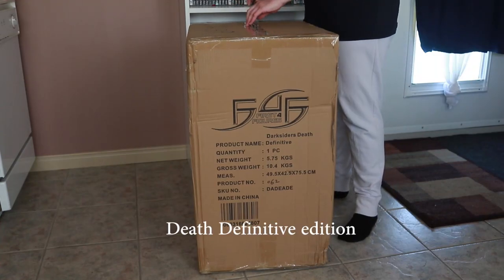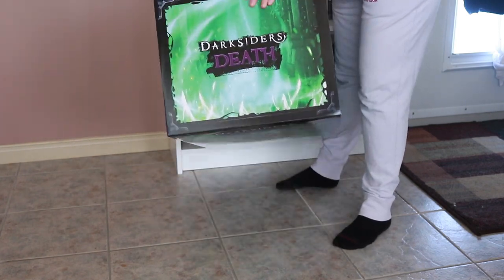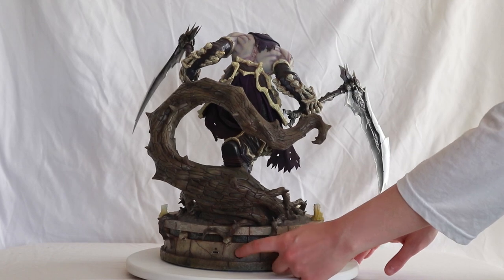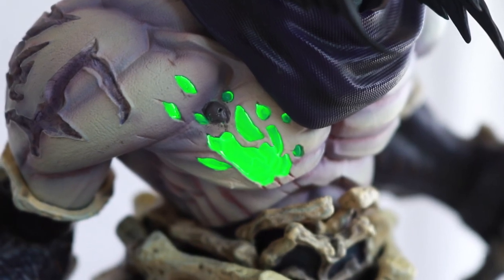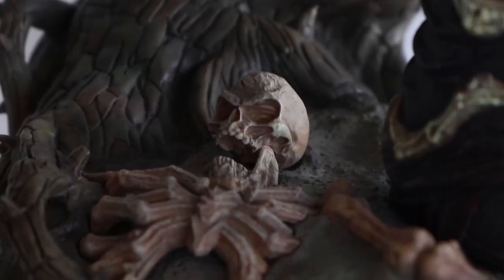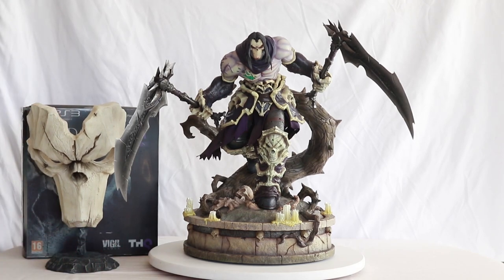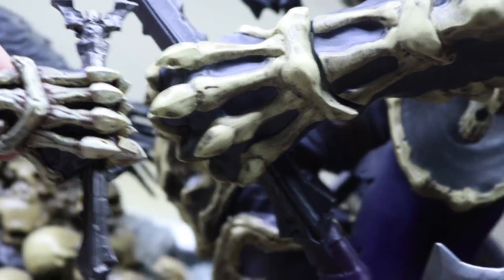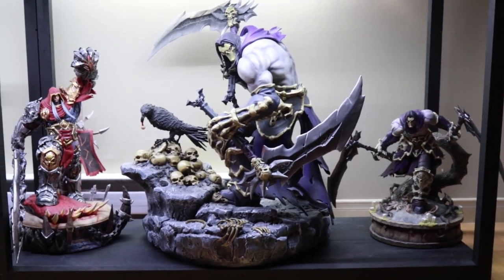Darksiders Death statue by F4F Unboxing & Review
My unboxing and review of the Darksiders Death Definitive edition statue by First 4 Figures, exclusive to their website.
This video will be featured in the VIDEO GAME COLLECTIBLE CATALOG, a database of gaming merchandise such as statues, figures and more.

0:00 Unboxing
1:45 Assembly
2:07 360
2:27 Exclusive claws
3:00 Light-up
3:47 Close-ups
5:08 Size
6:02 In the collection